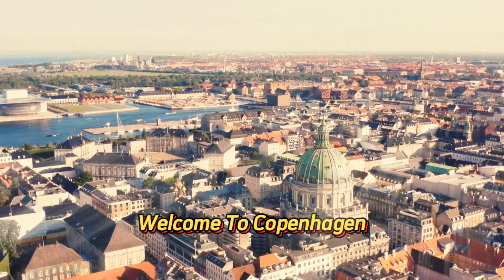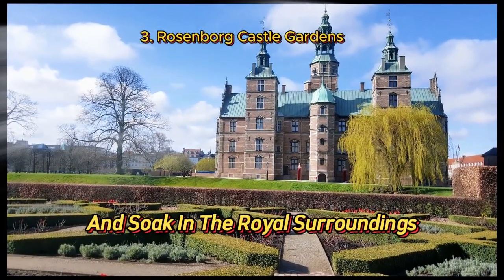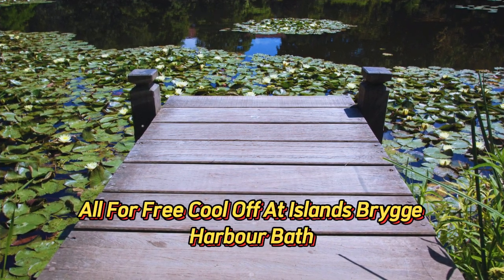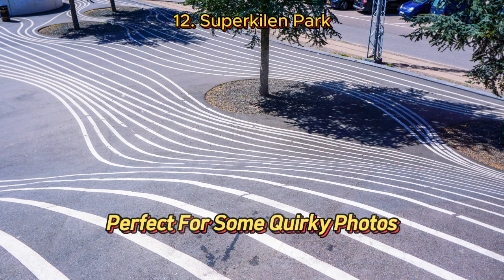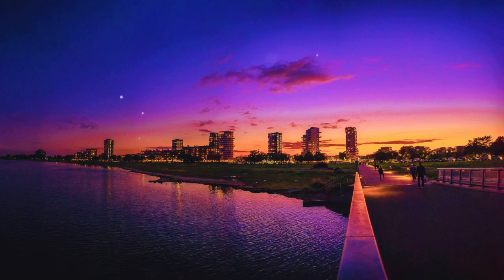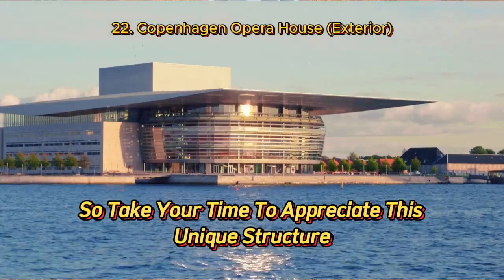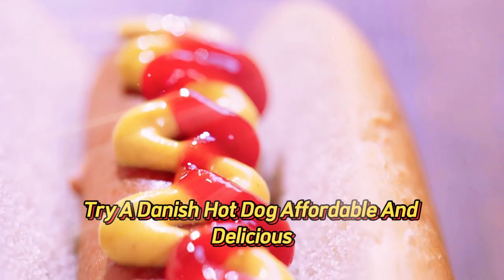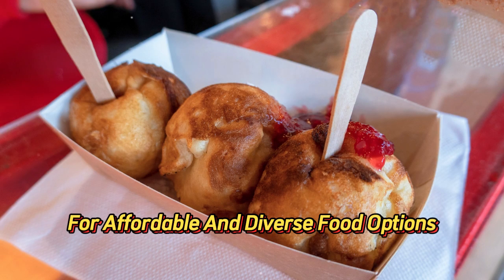Ultimate Copenhagen Travel Guide: Top 25 Things To Do and See in Copenhagen!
Ready to explore Copenhagen without breaking the bank? Discover 25 incredible budget-friendly activities in Denmark's capital city! Wander through historic streets, enjoy panoramic views, and savor local street food, all while keeping your wallet happy.

In this video, we'll guide you through hidden gems like the secret village of Dragør and the underground art space of the Cisterns. Learn how to make the most of public transportation, find the best free attractions, and enjoy the vibrant culture of Copenhagen.